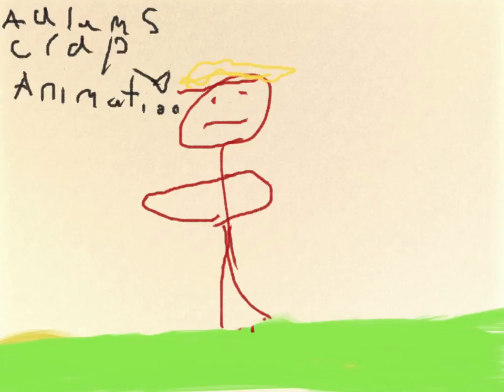Julius Caeser-History Ep 1|Alexanders Statue